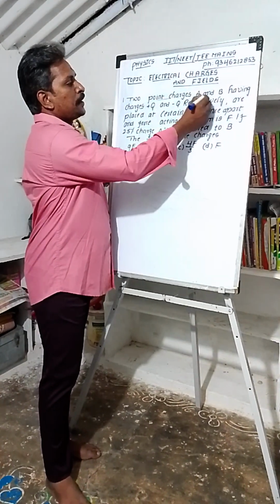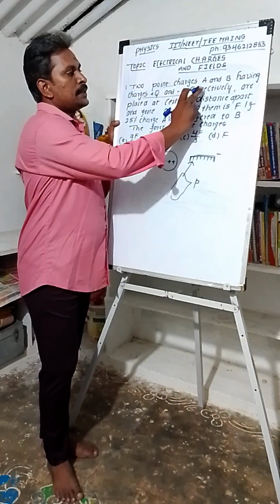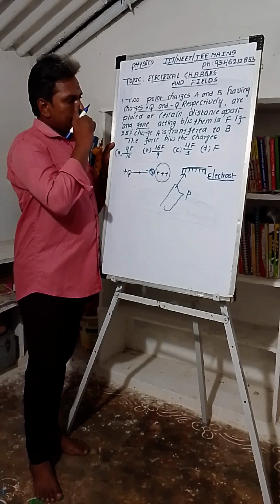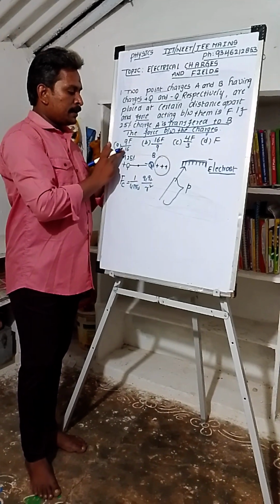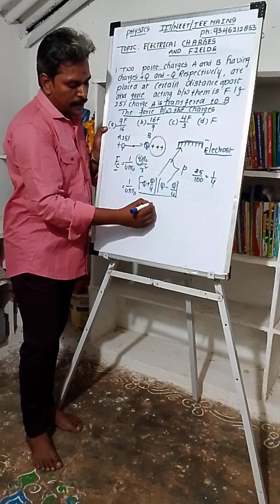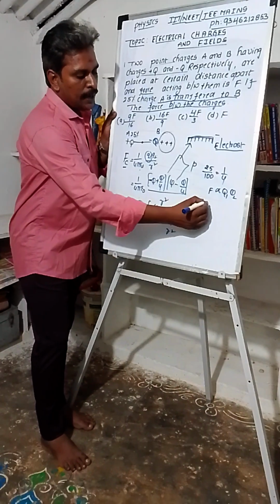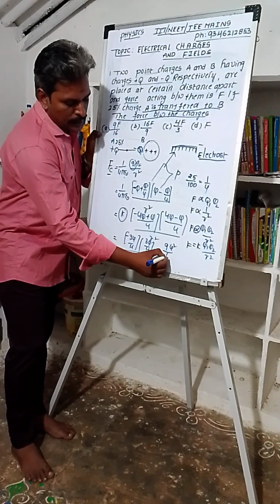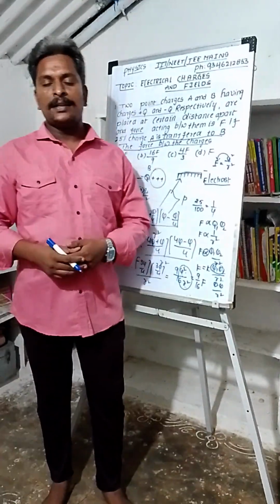Electric charges and field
PHYSICS CLASS CHAPTER 1